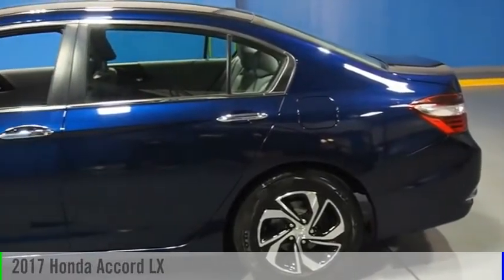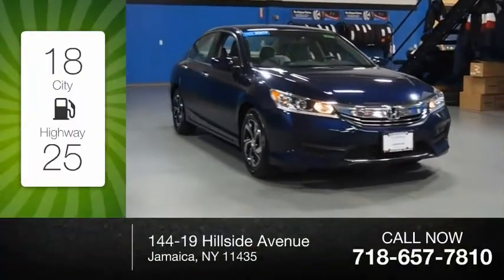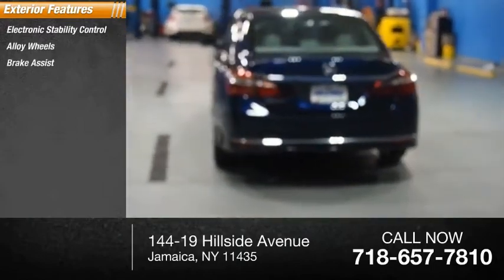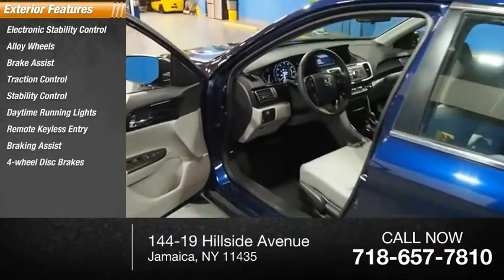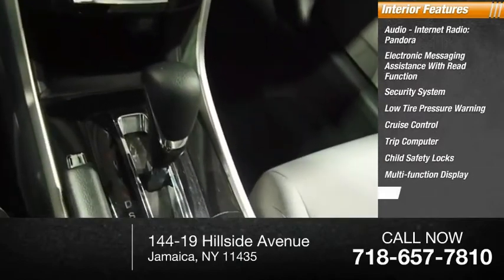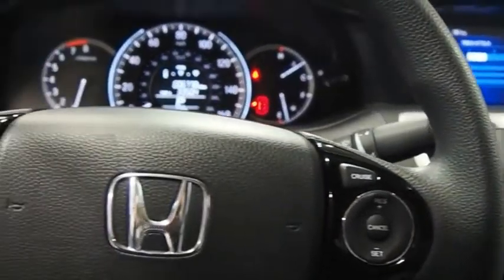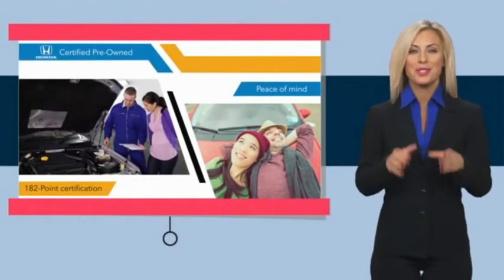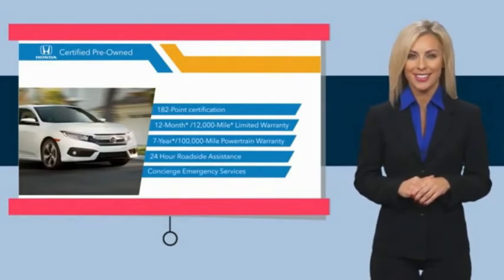2017 Honda Accord Jamaica NY U259352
2017 Honda Accord LX

Hillside Honda
144-19 Hillside Avenue

++COMING SOON!++ Recent Arrival! NO HIDDEN DEALER FEES, NO FINANCING REQUIREMENTS, Hillside Honda To Go means you pay EXACTLY what you see! *HondaTrue Factory Certified with Warranty* Spotless! Best Conditioned Vehicles in the Market! Our aggressive NO FEE, market based pricing takes all the headache out of shopping! Clean CARFAX. CARFAX One-Owner.Passed 182 Point Inspection.***INTERNET SPECIAL - MUST PRESENT AD AT TIME OF SALE. EXCLUDES ALL PRIOR OFFERS*** All Honda Certified Pre-Owned vehicles include: . 182 Point Inspection . 84 Month/100,000-mile (whichever comes first) Powertrain Limited Warranty from the vehicle's original in-service date . 12 months/12,000 miles (whichever comes first) non-powertrain warranty from the original warranty expiration date or from the Honda Certified purchase date. Warranty Deductible : $0 . Trip interruption protection . Vehicle History Report . Warranty is transferable . Roadside Assistance with Honda Care purchase . XM Satellite Radio 3 trial months of service All efforts are made to ensure each vehicle displayed is IN STOCK as well as AVAILABLE. Hillside Honda is not responsible for typographical errors.Awards: * 2017 IIHS Top Safety Pick+ (When equipped with Honda Sensing and specific headlights) * 2017 KBB.com 10 Most Awarded Brands * 2017 KBB.com Brand Image Awards2016 Kelley Blue Book Brand Image Awards are based on the Brand Watch(tm) study from Kelley Blue Book Market Intelligence. Award calculated among non-luxury shoppers.  Kelley Blue Book is a registered trademark of Kelley Blue Book Co., Inc.